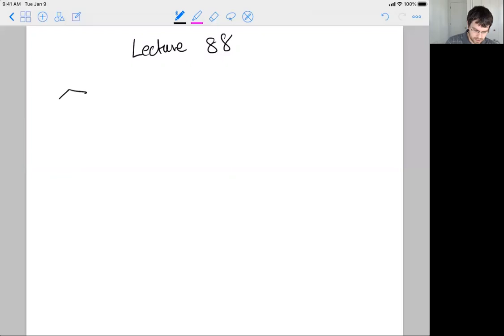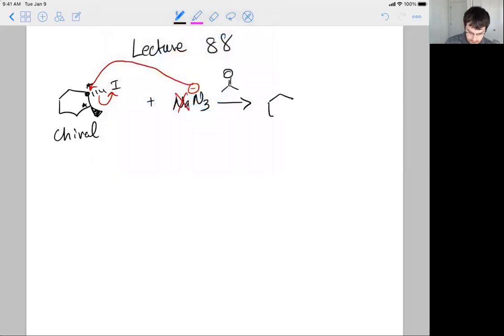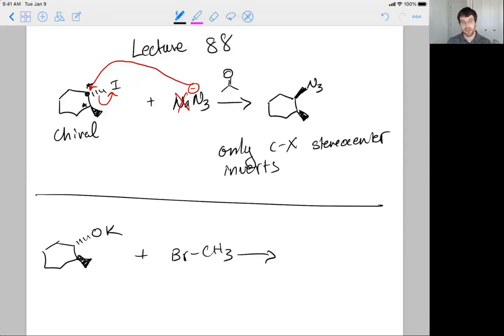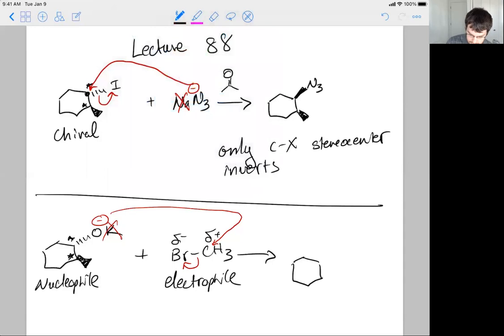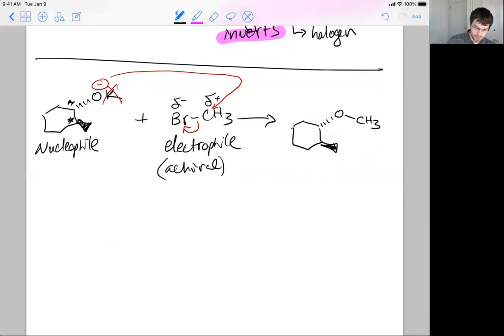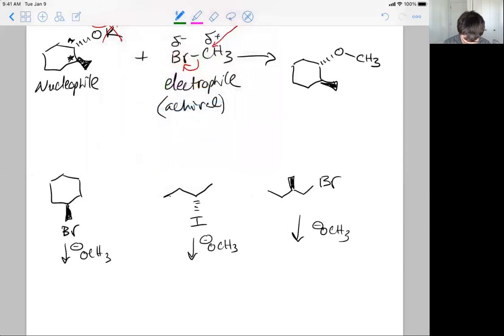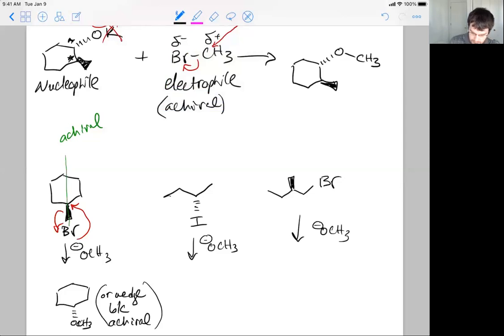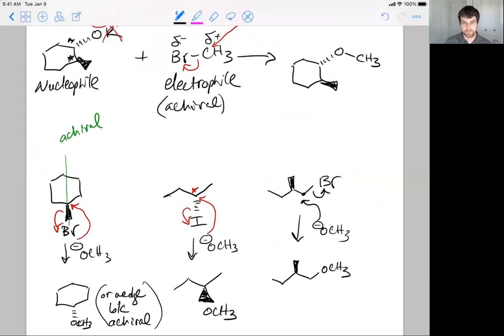Lecture 88 Practicing SN2 Reactions with Stereocenters